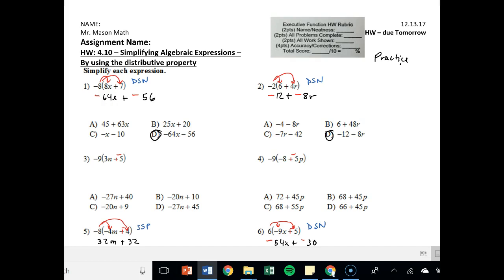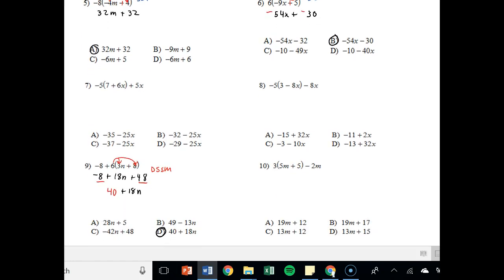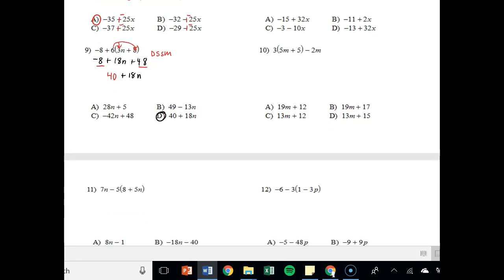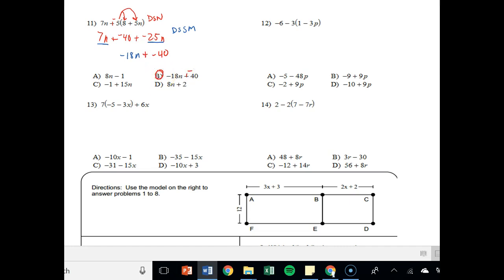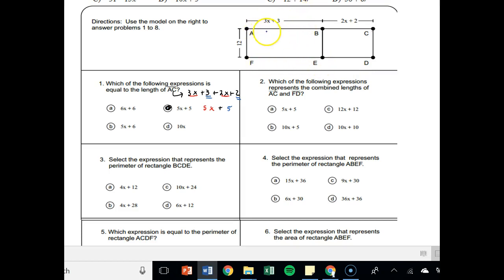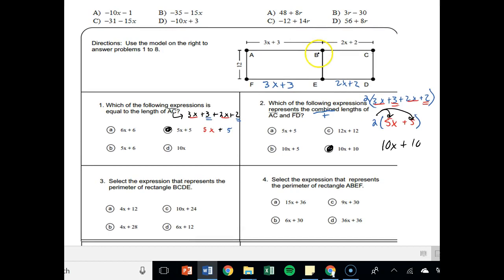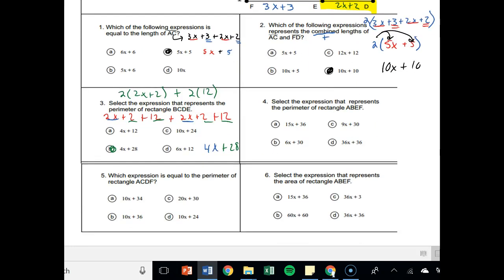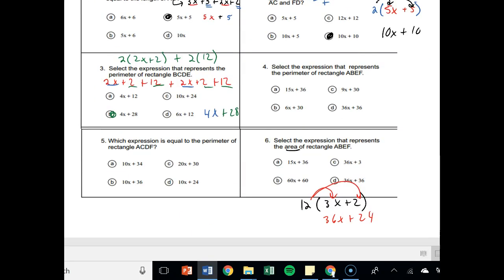HW 4.10 - Simplifying Algebraic Expressions